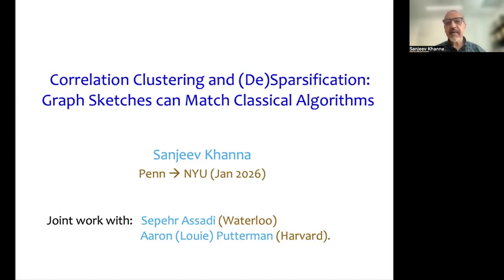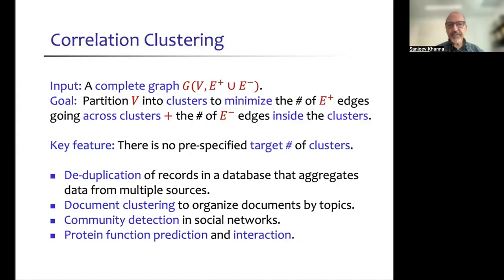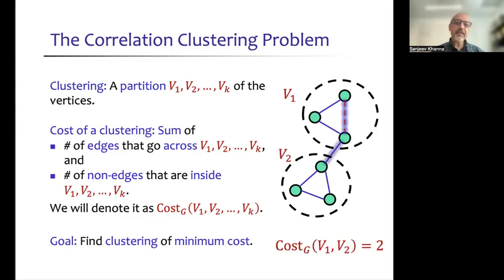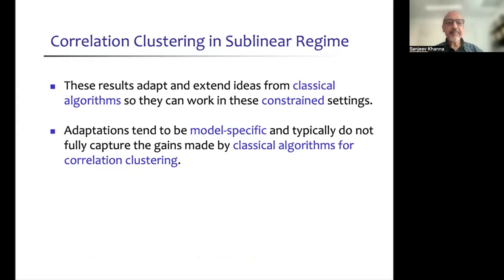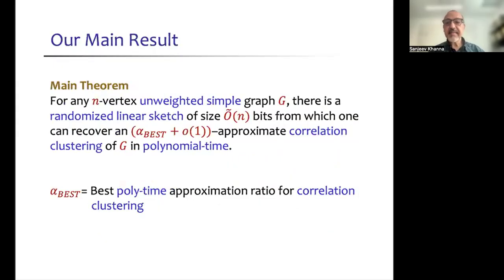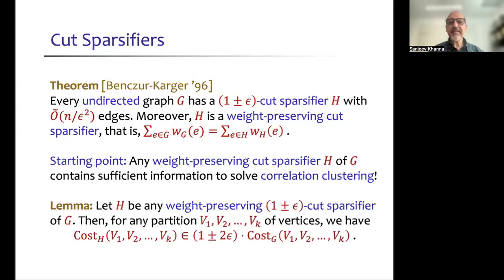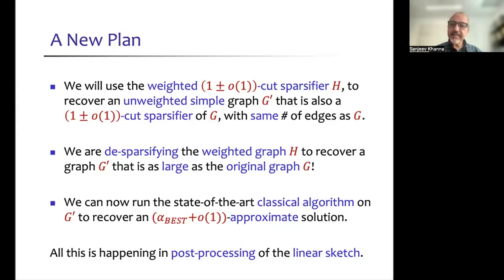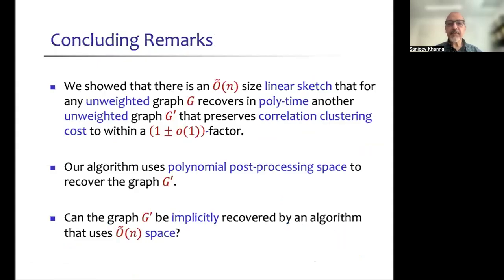STOC25 4 B 6 Correlation Clustering and (De)Sparsification: Graph Sketches Can Match Classical Algo…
Paper title: Correlation Clustering and (De)Sparsification: Graph Sketches Can Match Classical Algorithms
Paper authors: S. Assadi, S. Khanna, A. Putterman
Video by: Sanjeev Khanna